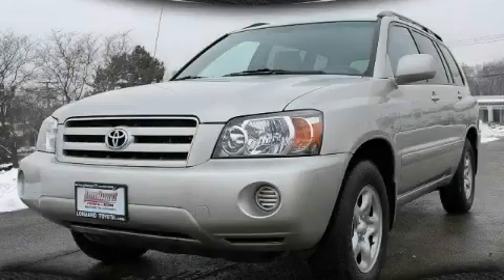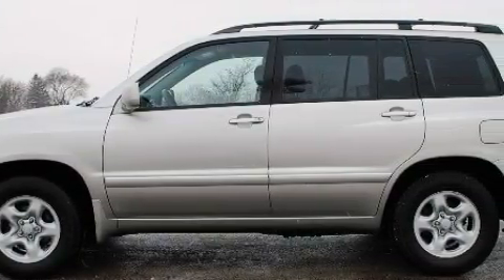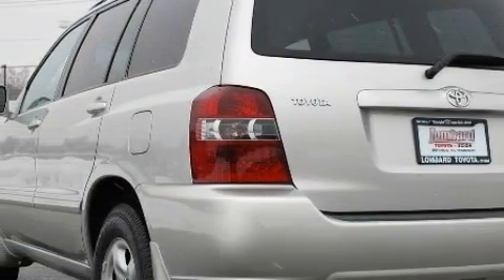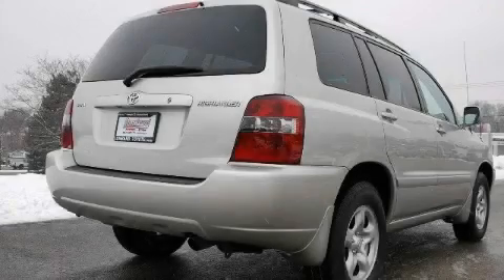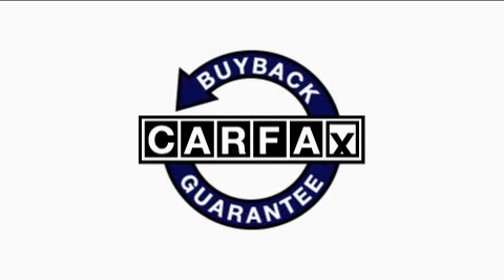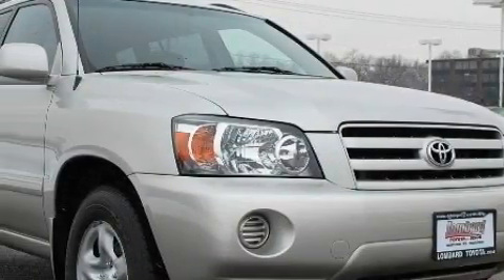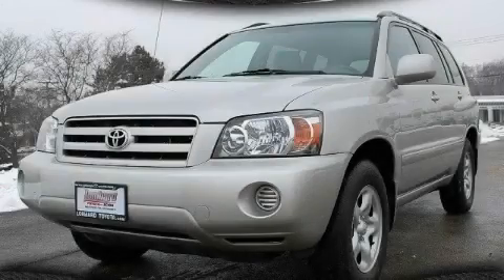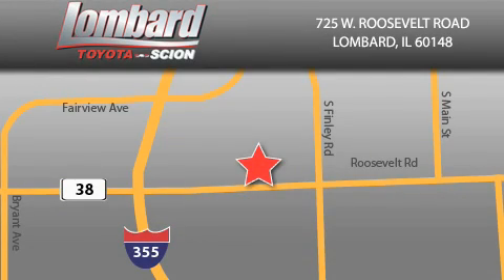Used 2006 Toyota Highlander Lombard IL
Year: 2006
 Make: Toyota
 Model: Highlander
 Engine: Gas I4 2.4L/144
 Trans.: Automatic
 Exterior: Millenium Silver Metallic
 Miles: 45,160
 Interior: Ash

 725 W. Roosevelt Road

 Preowned 2006 Toyota Highlander Lombard IL